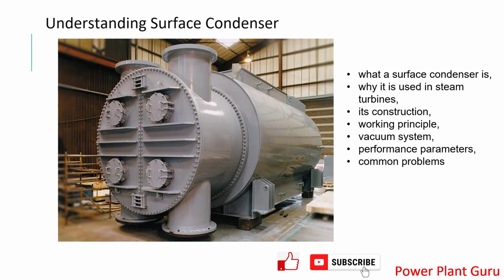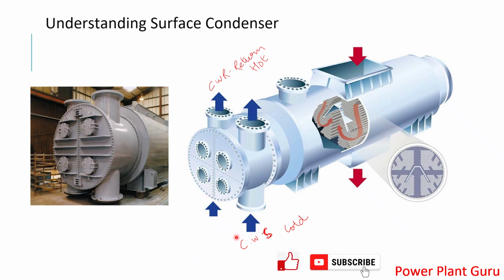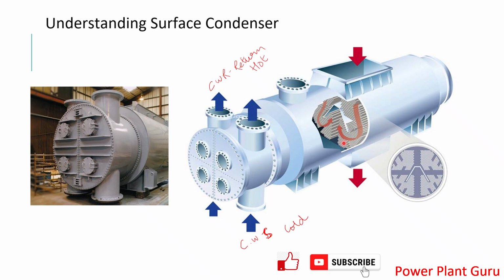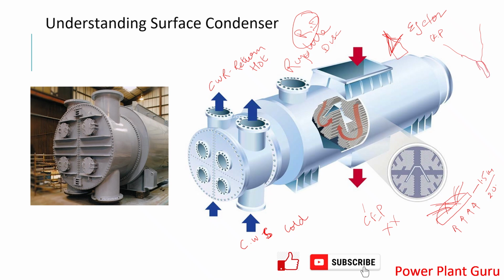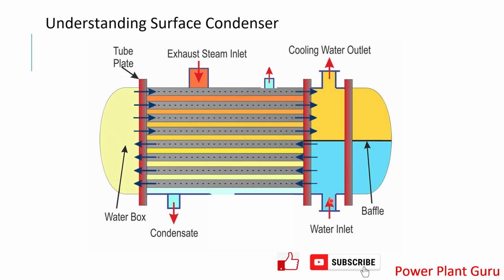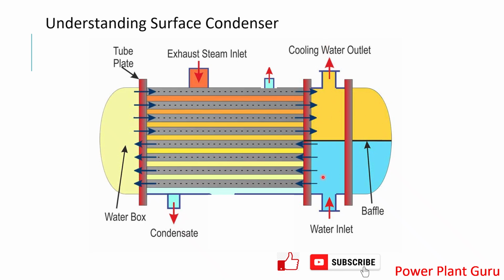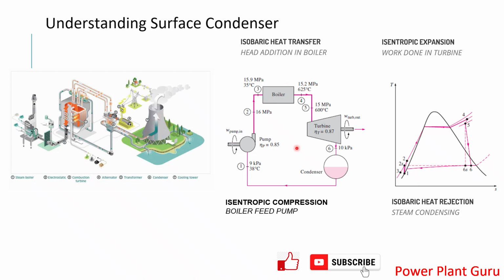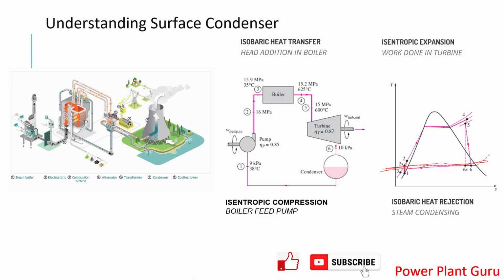Surface Condenser | Steam Turbine | Powerplant Guru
In this video, we explain the surface condenser of a steam turbine in a clear and simple way. You will learn about the construction, working principle, function, vacuum system, performance parameters, common problems, and maintenance of a surface condenser used in thermal power plants.

A surface condenser is a type of heat exchanger that converts exhaust steam from the turbine into water while maintaining low back pressure. It plays a major role in improving steam turbine efficiency, reducing fuel consumption, and enabling the closed Rankine cycle in power plants.

This video is very useful for:
✔ Power plant engineers and operators
✔ GATE / SSC JE / Diploma / B.Tech students
✔ Interview preparation in thermal power plant
✔ Power plant training and learning